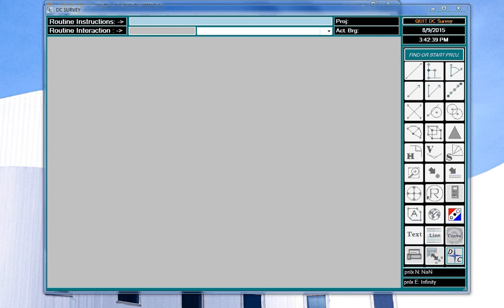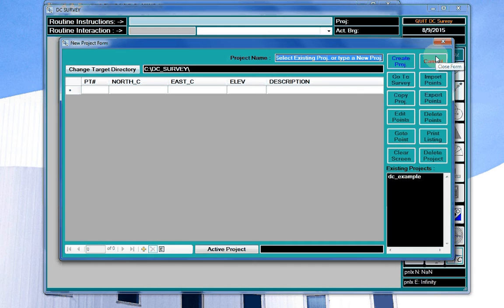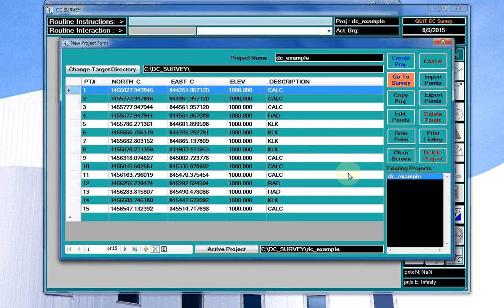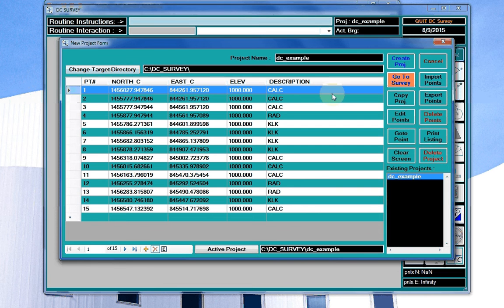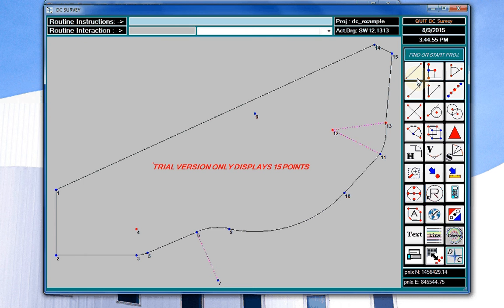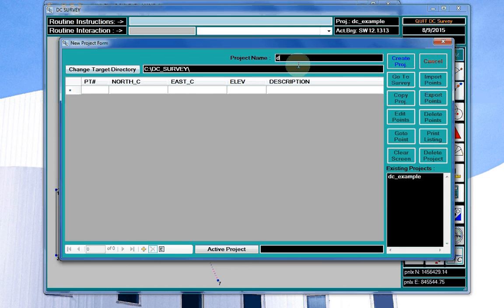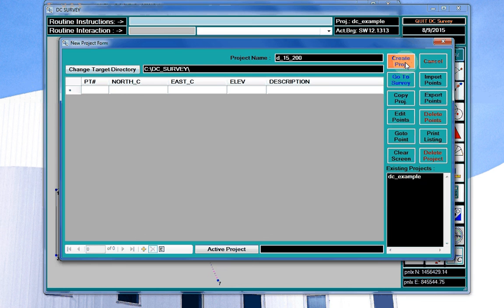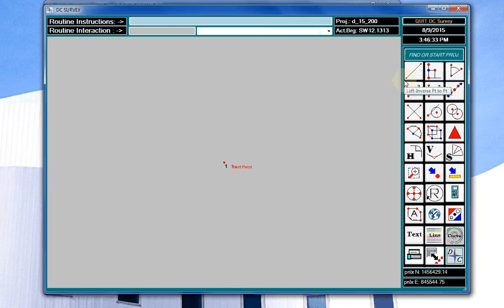2-DC_SURVEY TUTORIALS- Startup First Project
Providing illustrations on the use and commands for the DC_SURVEY Dynamic Coordinate Geometry Software.